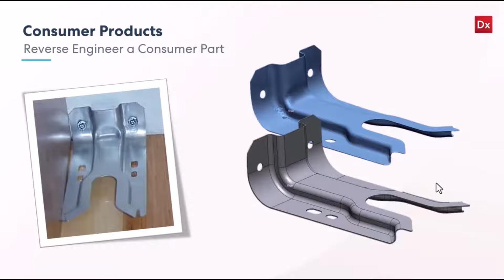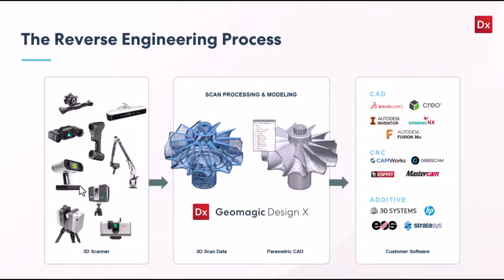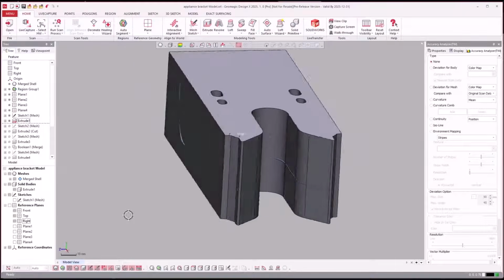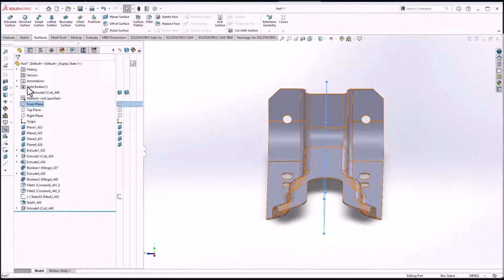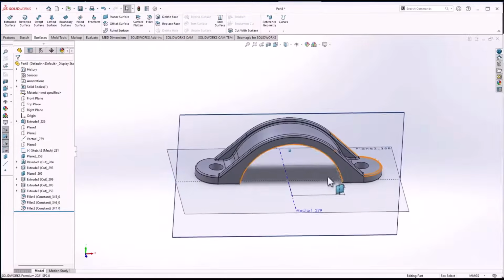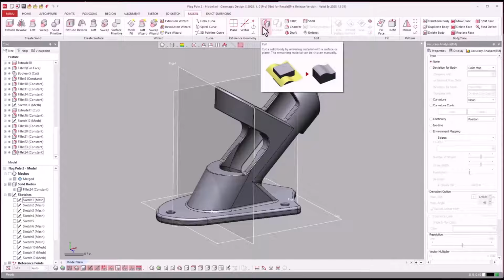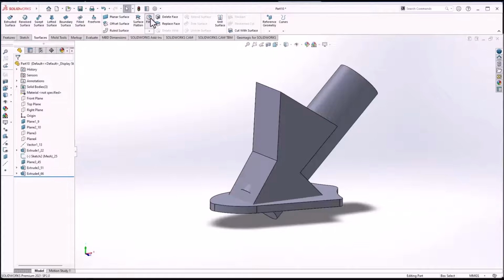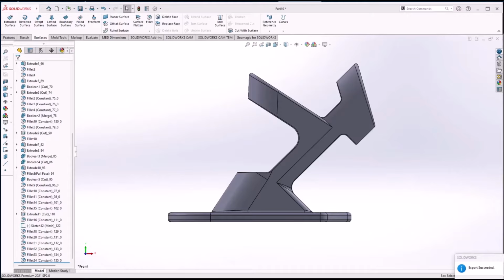Reverse Engineering and LiveTransfer Best Practices | Geomagic Design X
This session takes you through best practices in using Geomagic Design X's LiveTransfer tool, to directly transfer your parametric history tree to SOLIDWORKS. This session focuses on showing how scan data is used to reverse engineer various bracket geometry and transfer them to CAD ready for further design work.

Speak to sales:
Americas:

Japan:
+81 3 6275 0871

SEA:
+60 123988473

ANZ:
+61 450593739